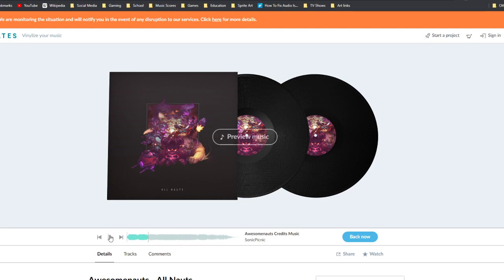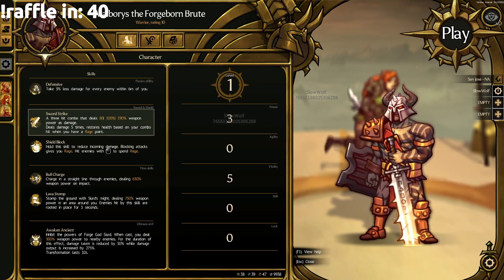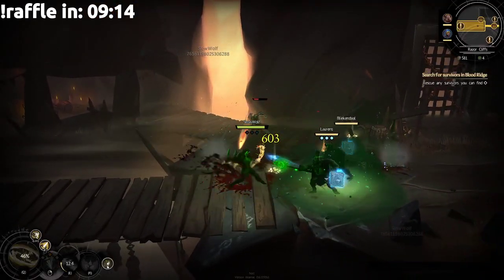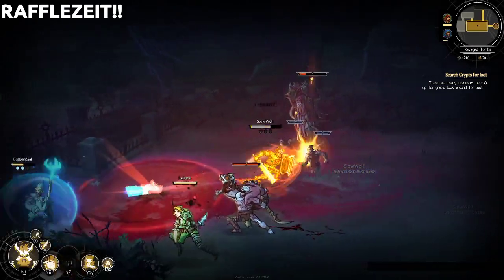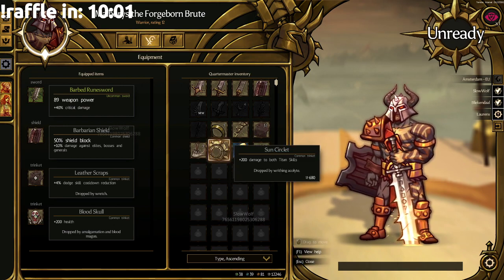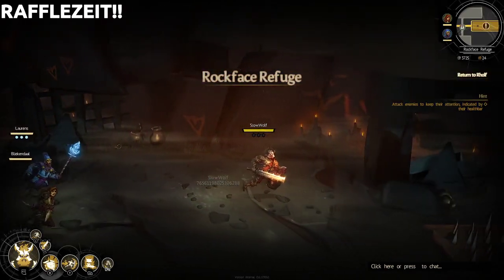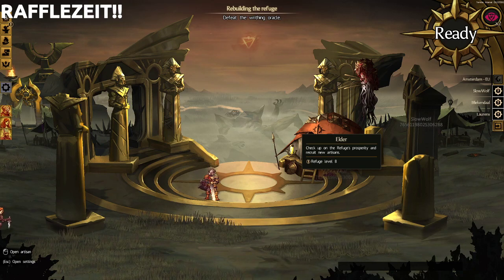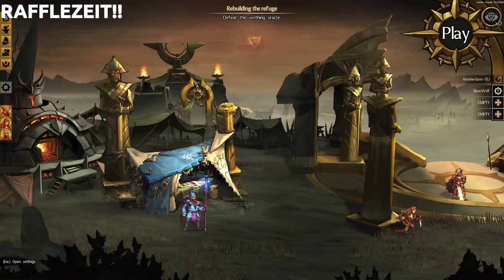A VIEW TO A THRILL || Ronimo Streamisho || June 24th, 2020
on Wednesdays at 12:00 PM EST (GMT -5:00)!

In this episode, we finally see what we've all been waiting for: Blightbound Gameplay! Roboscoops were handed out to buggyjug, thegradstaff, megakatten, and pvt_2369!